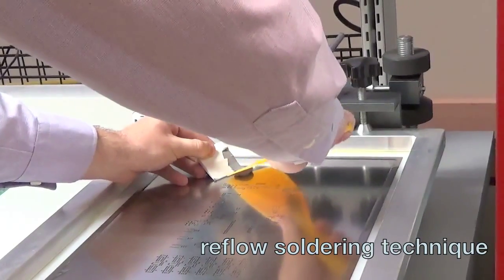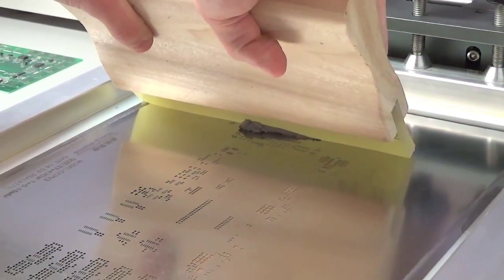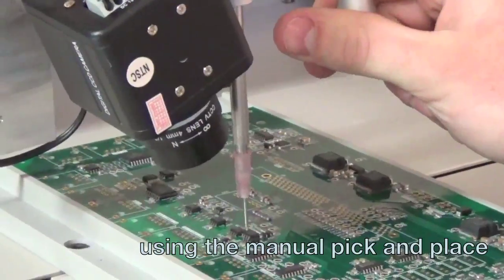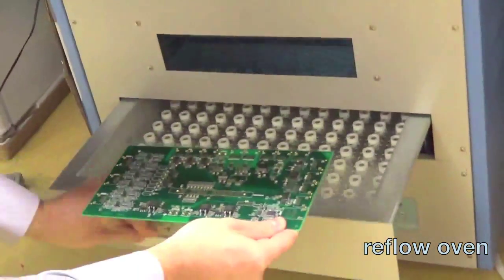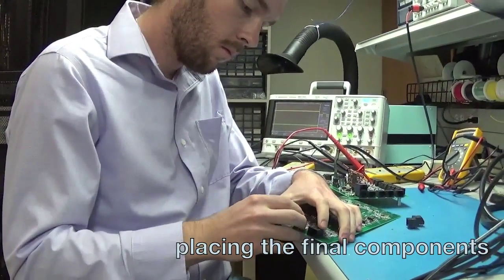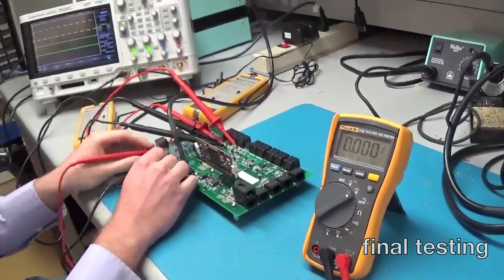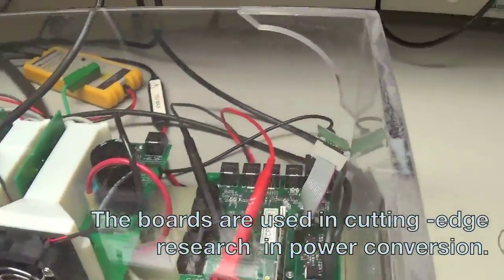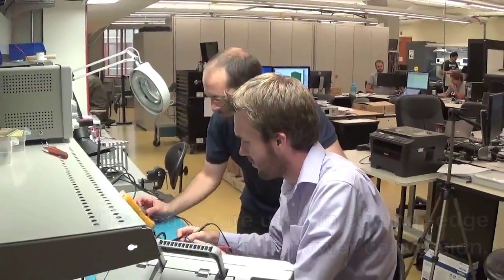Backstage preparation for power conversion research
Dr. Ordonez's research program employs high performance power conversion systems to test and validate new technology. The Alpha Power Laboratory is continuously developing and evolving these high-end power platforms.

Daniel Spier is an Undergraduate Student working closely to Matias Anun (Research Assistant) on the preliminary work to assemble medium-level power converters with reflow soldering techniques. Reflow replaces hand soldering and improves the reliability of the experimental research platforms.

Part of Daniel’s training includes system calibration and establishing procedures to assemble/develop power converters for research activities. Daniel and Matias have also developed testing procedures to confirm reliable operation of the experimental platforms. The resulting systems are used for cutting-edge research in power conversion.

Daniel Spier has worked with Dr. Ordonez during 2014 with the support of Science Without Borders.